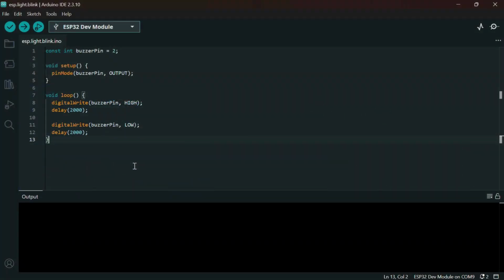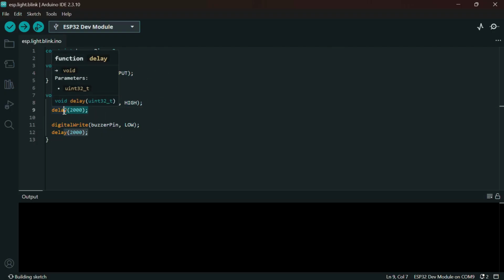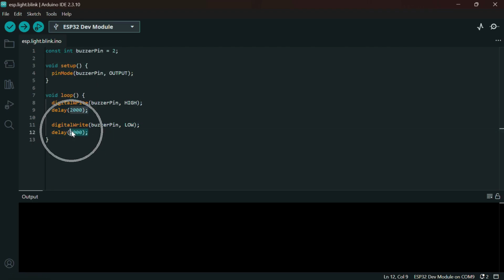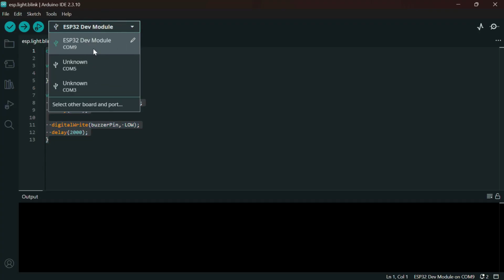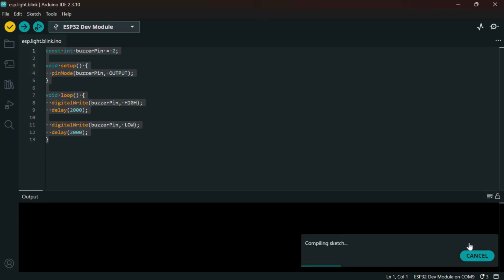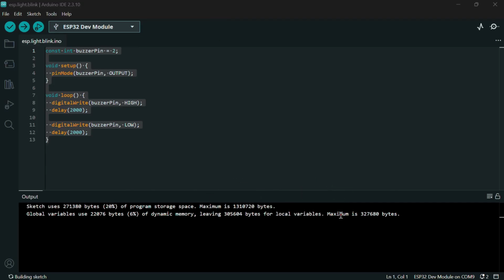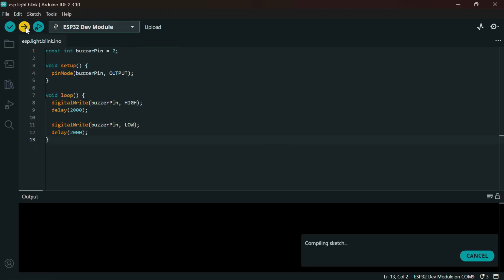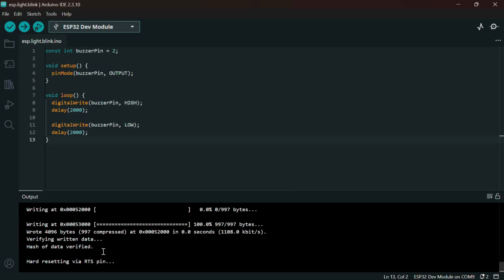ESP32 Buzzer Project for Beginners! 🔔 | Active Buzzer with ESP32 | Hands-On Robotics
🔔 Make your ESP32 beep in just a few minutes! In this beginner-friendly ESP32 project, you'll learn how to connect an Active Buzzer to an ESP32 Dev Module and make it sound for 2 seconds ON and 2 seconds OFF using simple Arduino IDE code. This is one of the easiest ESP32 projects for beginners and a perfect introduction to controlling output devices with GPIO pins.

Part of CYFI's Hands-On Robotics Course where you'll learn electronics, Arduino, ESP32, sensors, actuators, and real robotics projects step by step.

✅ Active Buzzer connected to an ESP32 Dev Module
✅ Buzzer sounds for 2 seconds and turns OFF for 2 seconds continuously
✅ Simple breadboard circuit using only two connections
✅ Learn how ESP32 controls an output device using GPIO pins
✅ Complete beginner-friendly project using Arduino IDE

✅ What an Active Buzzer is and how it works
✅ Difference between an Active Buzzer and a Passive Buzzer
✅ Understanding GPIO pins on the ESP32 (GPIO2 / D2)
✅ Why the buzzer's positive leg connects to GPIO2
✅ How OUTPUT mode works using pinMode()
✅ How digitalWrite(HIGH) turns the buzzer ON
✅ How digitalWrite(LOW) turns the buzzer OFF
✅ Why delay(2000) creates a 2-second beep cycle
✅ Uploading code successfully to an ESP32 Dev Module
✅ Why this project is the foundation for future alarm and notification systems

🔧 Components Used
  •  ESP32 Dev Module (ESP-WROOM-32)
  •  Active Buzzer
  •  Breadboard
  •  Jumper Wires

💻 ESP32 Pin Connections
  •  Buzzer Positive (+) → ESP32 GPIO2 (D2)
  •  Buzzer Negative (-) → ESP32 GND

🔔 How the ESP32 Buzzer Works
• GPIO2 is configured as an OUTPUT pin
• digitalWrite(HIGH) supplies power to the buzzer
• The buzzer sounds continuously for 2 seconds
• digitalWrite(LOW) stops the buzzer
• Another 2-second delay keeps the buzzer OFF
• The loop repeats forever, creating a continuous ON/OFF alarm

💡 Key Upgrade From Previous ESP32 Project
  •  Previous project → External LED blinking
  •  This project → Active Buzzer controlled by ESP32
  •  Same programming logic using digitalWrite() and delay()
  •  Introduces sound-based outputs used in alarms and robotics
  •  Foundation for future ESP32 security and notification projects

This video is perfect for:
  •  Beginners learning ESP32
  •  Arduino IDE users moving to ESP32
  •  School & college students
  •  STEM educators
  •  Robotics enthusiasts
  •  Anyone starting with embedded systems and IoT

🌍 Real-World Applications
🔔 Security Alarm Systems
🔔 Smart Doorbell Projects
🔔 Home Automation Alerts
🔔 Warning & Notification Systems
🔔 IoT Devices
🔔 Robotics Projects

📥 Full ESP32 code, circuit diagram, and learning resources are available on the CYFI Learning Platform

⏱️ Timestamps
00:00 – Introduction to the ESP32 Buzzer Project
00:13 – Removing the Buzzer to Explain Connections
00:27 – Active Buzzer Legs Explained (Anode & Cathode)
00:40 – GPIO2 (D2) Pin Connection
01:07 – Live Buzzer Demo (2 Seconds ON / OFF)
01:23 – Circuit Diagram Overview
01:43 – Arduino Code Walkthrough
01:56 – Defining buzzerPin on GPIO2
02:09 – digitalWrite(HIGH) and digitalWrite(LOW) Logic
02:23 – Selecting ESP32 Board & COM Port
02:45 – Verifying the Code
03:08 – Uploading Code to ESP32
03:32 – Testing the Buzzer Output
03:49 – Project Recap & Next Video

  •  Q. Can I use a passive buzzer instead of an active buzzer?
No. This project is designed for an active buzzer. A passive buzzer requires PWM or tone generation to produce sound.

  •  Q. Which ESP32 pin is used?
GPIO2 (also labelled D2 on many ESP32 development boards).

  •  Q. Why does the buzzer beep every 2 seconds?
Because the code uses delay(2000) after turning the buzzer ON and another delay(2000) after turning it OFF.

  •  Q. Can I change the beep speed?
Yes. Simply change the delay values in the code.